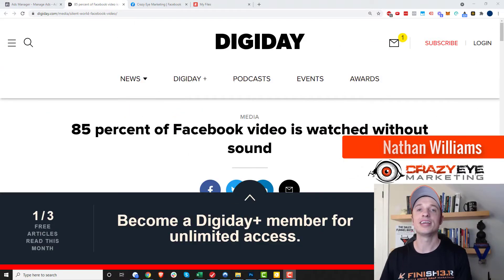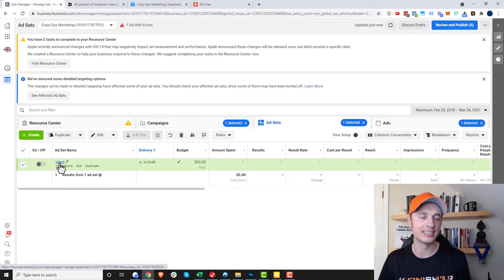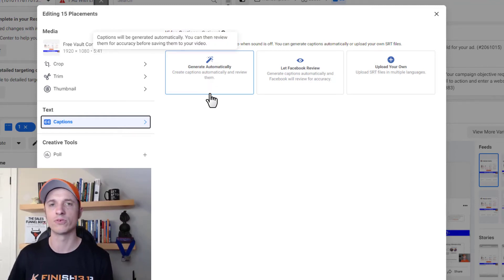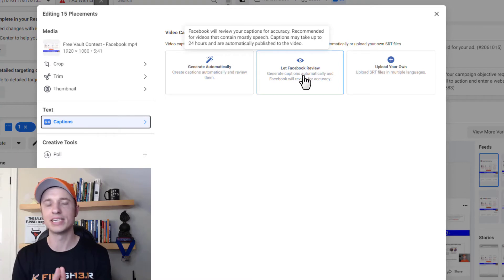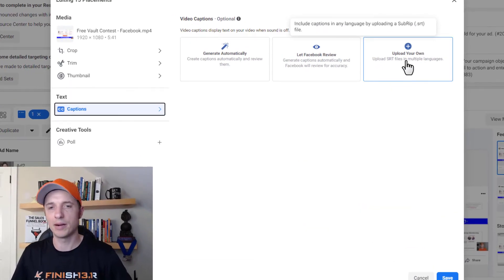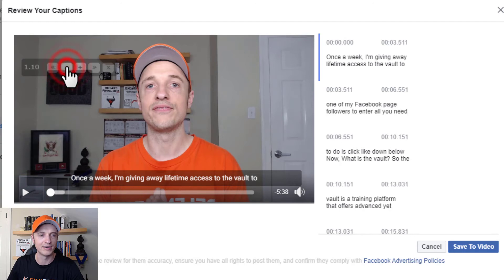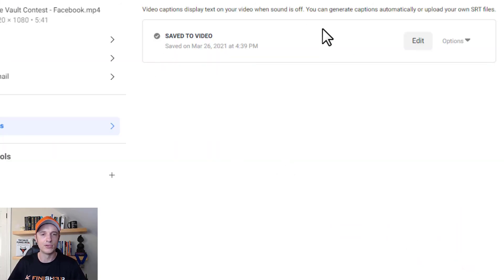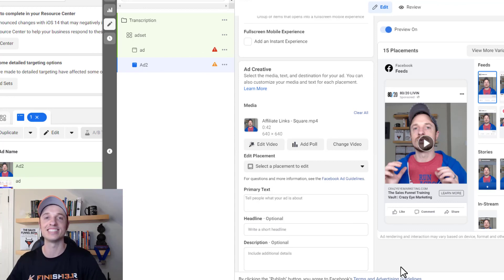How to Add Captions to Facebook Video Ads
Step-by-step video tutorial teaches you how to add captions to your Facebook Video ads for increased engagement!